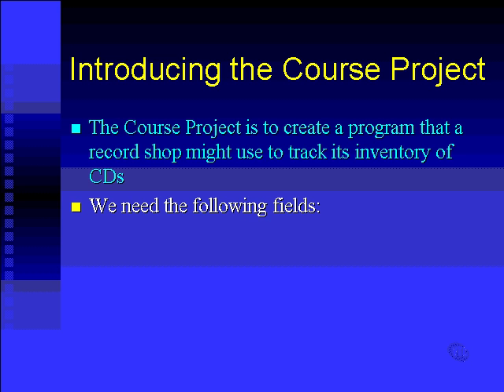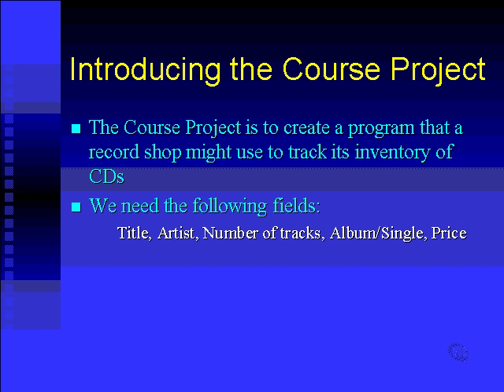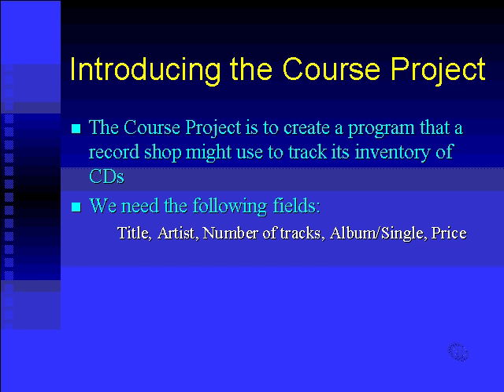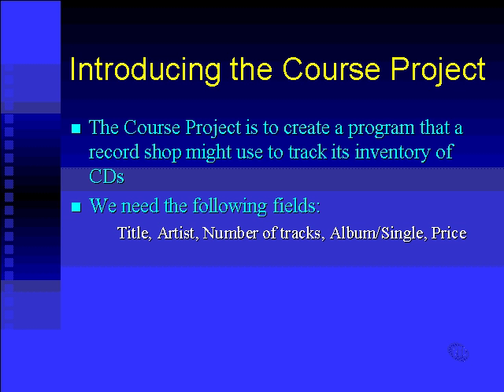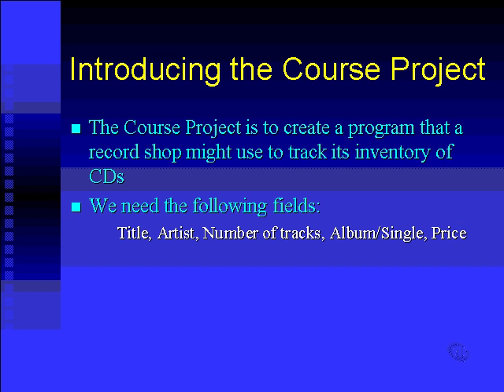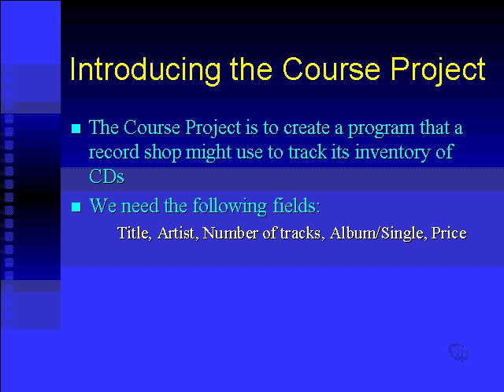C LANGUAGE - [TURBO-C ] PART -411